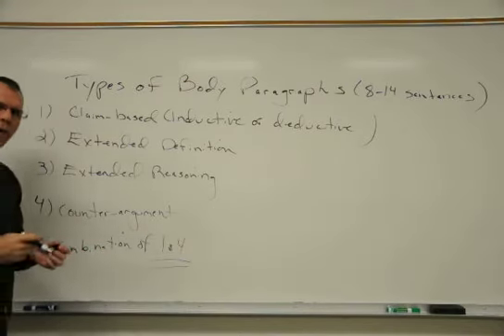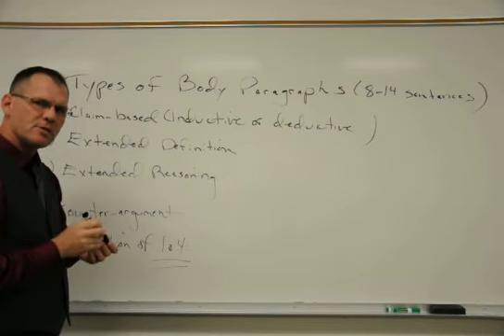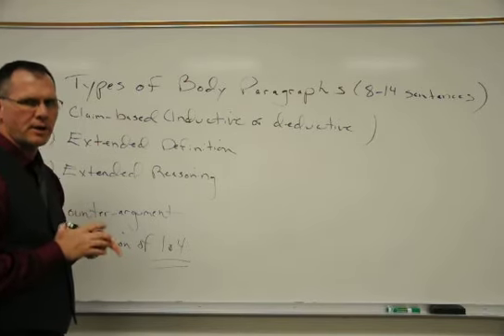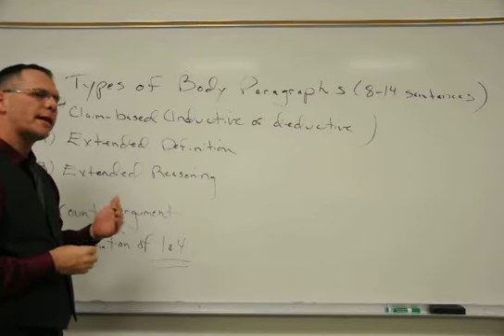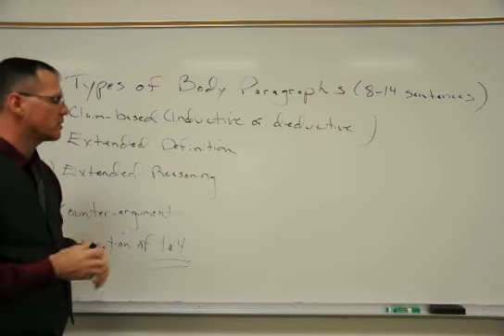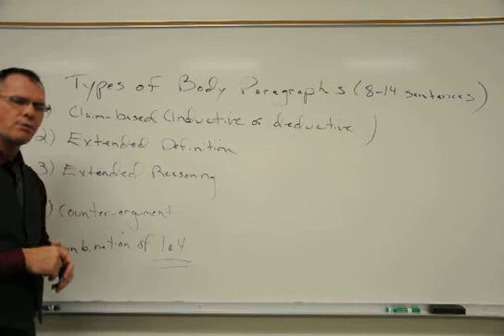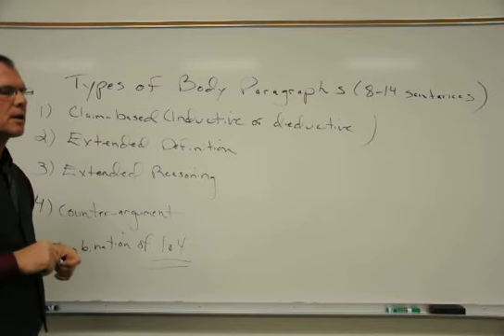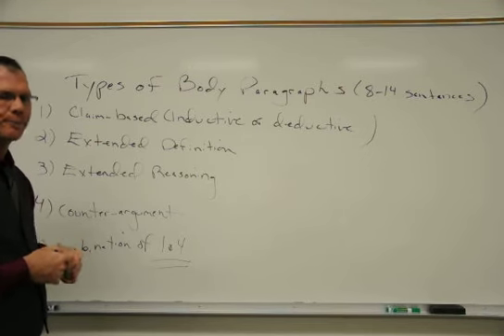Types of Body Paragraphs